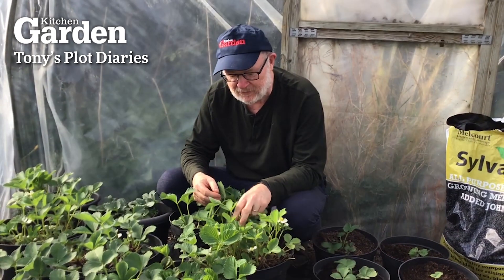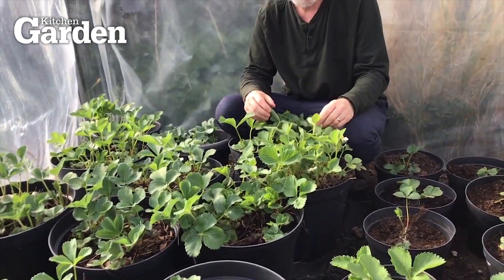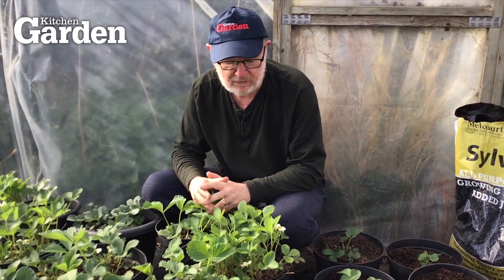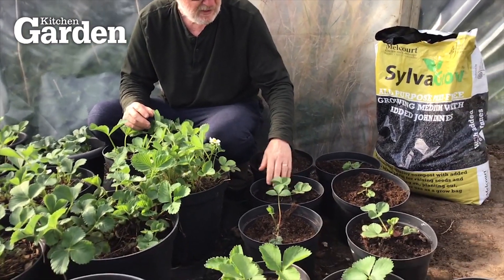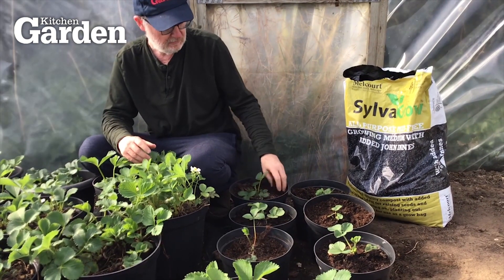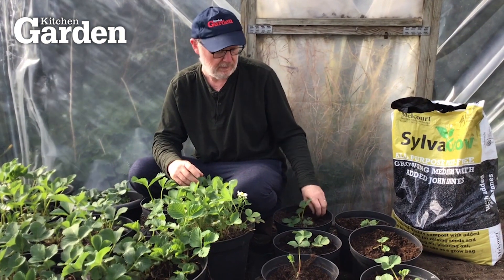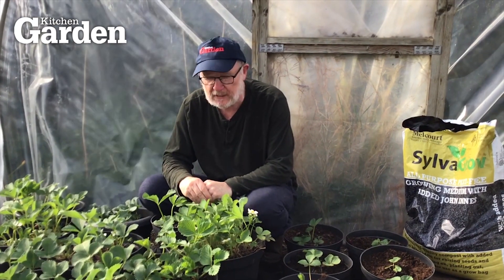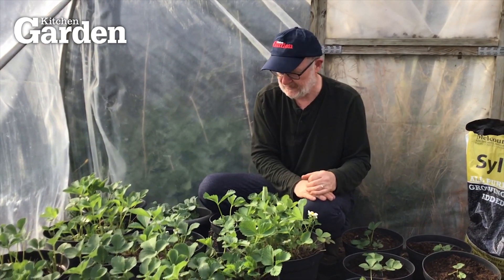Growing Strawberries Under Cover 🕶 | Tony's Video Diary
The strawberries I’m growing in pots in the polytunnel are starting to come in to flower, so I should get an early crop. If you’re growing strawberries under cover, make sure you leave the door of your polytunnel or greenhouse open to allow bees in for pollination so that fruit is formed. When I have a few more flowers I will be giving the plants a high potash feed (as in tomato food) once a week as the fruits develop and mature.